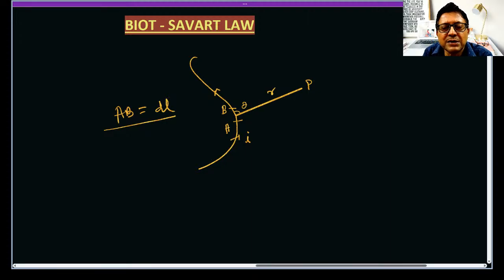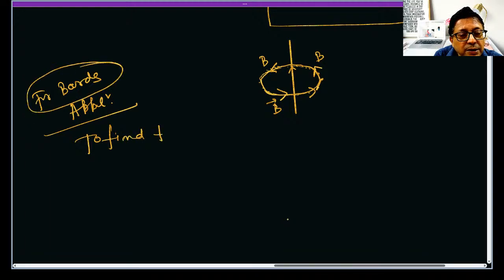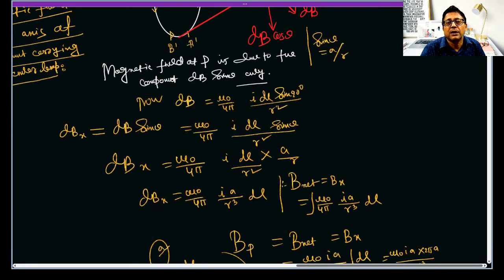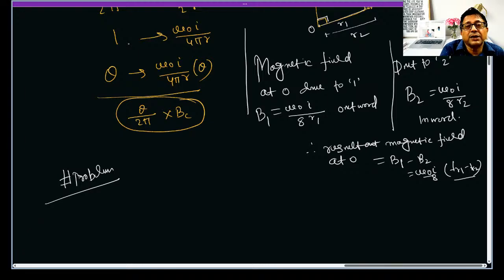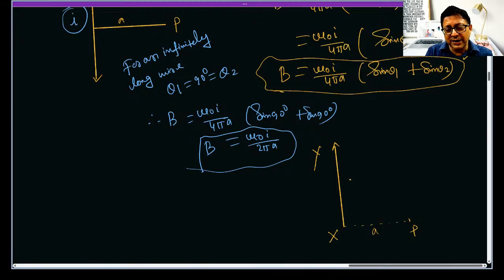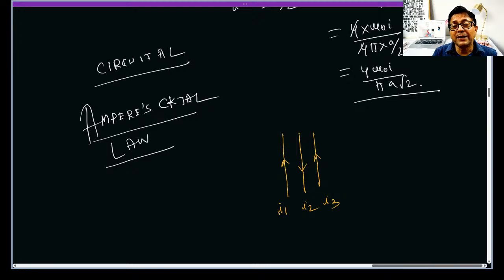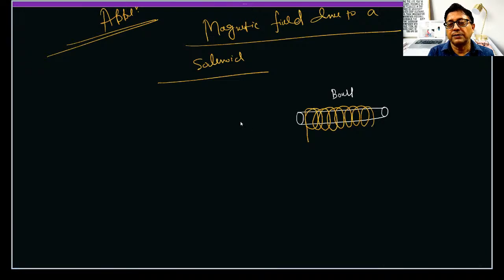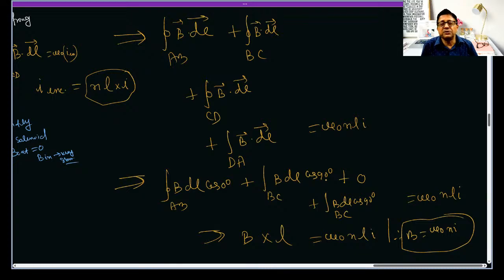Mastering Moving Charges and Magnetism | Part - 2 : Magnetic dipole moment, Bio Savart Law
oin us for an in-depth 2-hour live session on "Moving Charges and Magnetism - Part 2," designed to help you excel in JEE, NEET, and CBSE exams. We'll begin with Galvanometers, Voltmeters and their conversion Problems on Magnetic dipole moment of current carrying loop followed by a detailed exploration of the Biot-Savart law and its application to current-carrying circular loops. Dive deep into Ampere's law and learn how to apply it to infinite wires and solenoids. . Perfect for students aiming to master the intricacies of magnetism and excel in competitive exams.